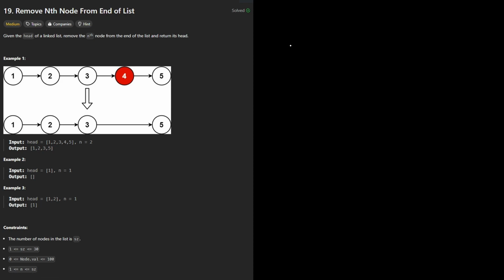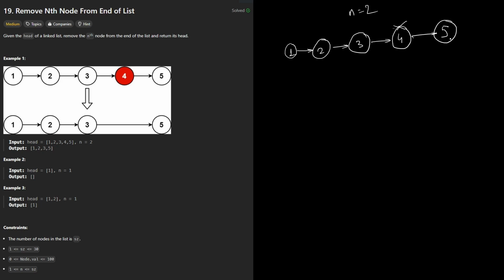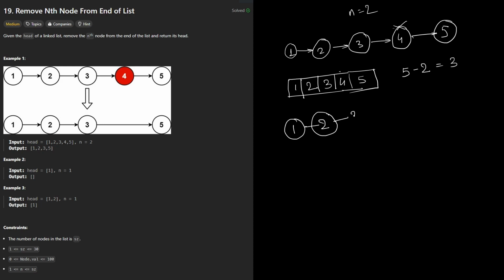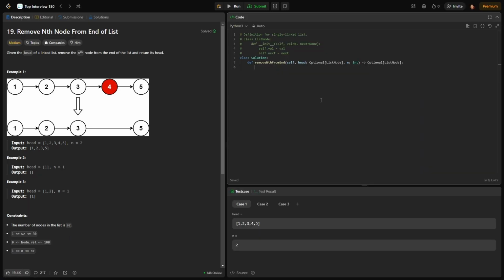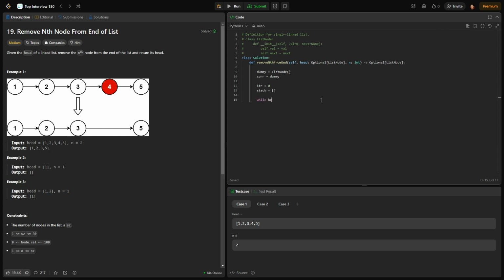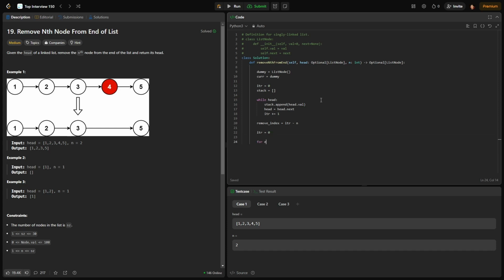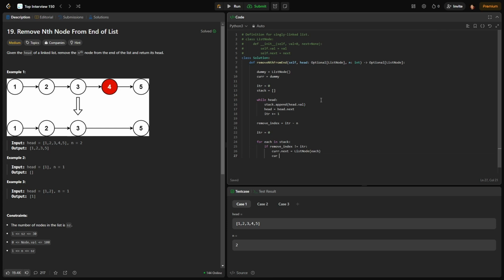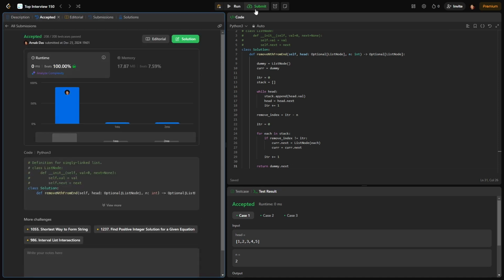63 Remove Nth Node From End of List